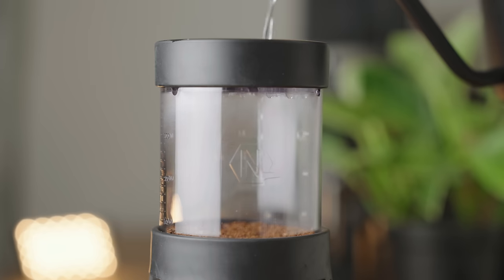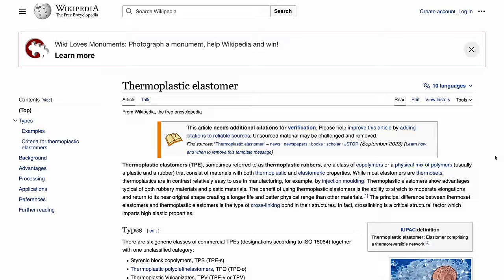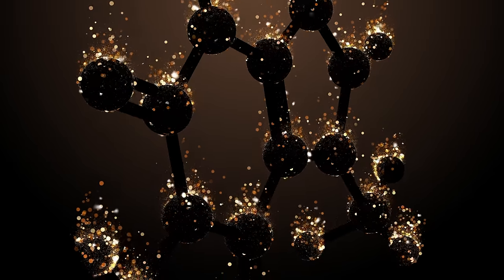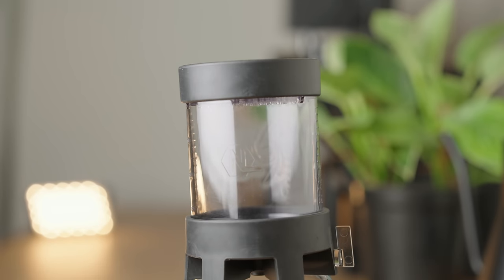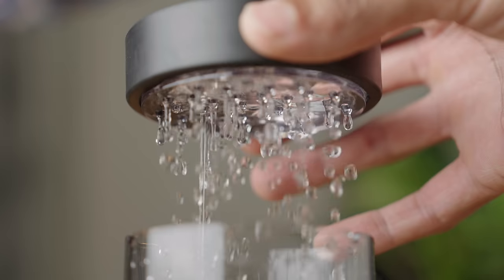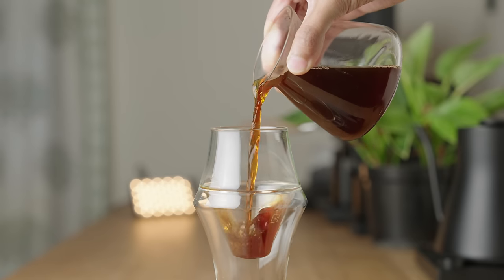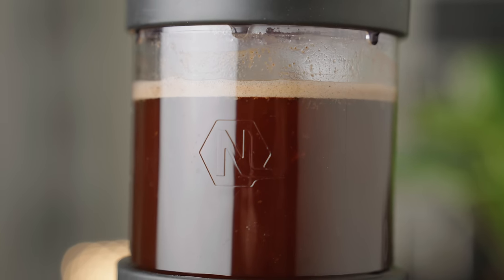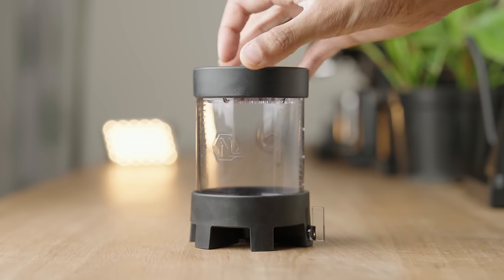NextLevel Pulsar Coffee Brewer: Limitless Possibilities!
Timecodes:
0:00 - Hook
0:17 - Introduction
1:02 - Aesthetics
2:12 - Build Quality
3:57 - Performance
8:11 - Brew Guide & Recipes
10:18 - Recipe 1
12:42 - Recipe 2
13:56 - Recipe 3
16:25 - Price & Recommendations